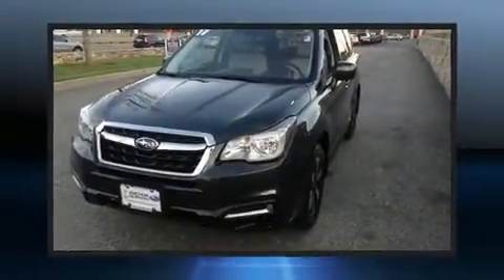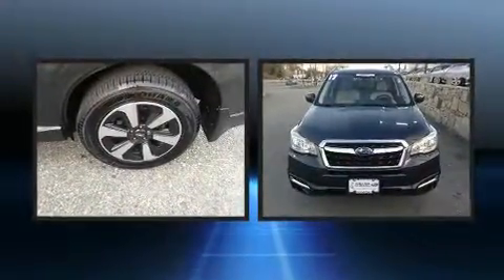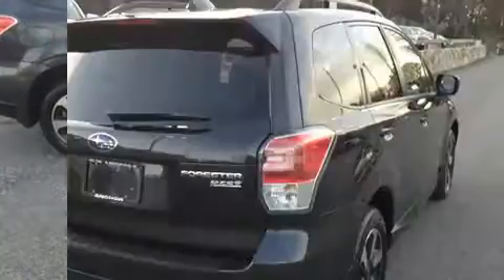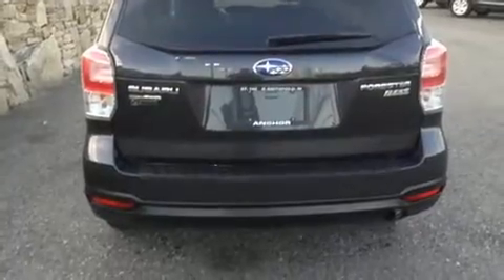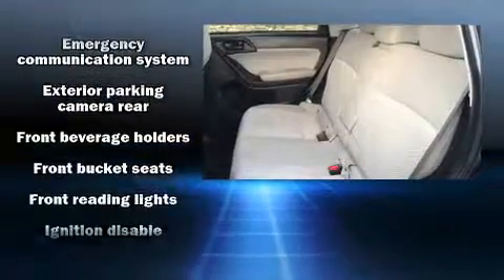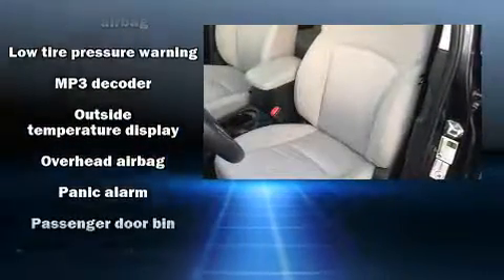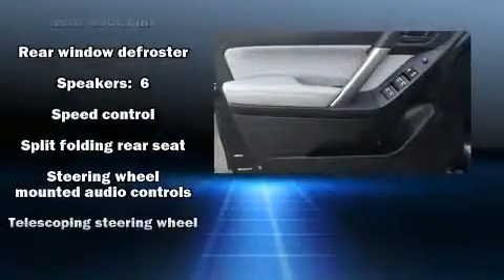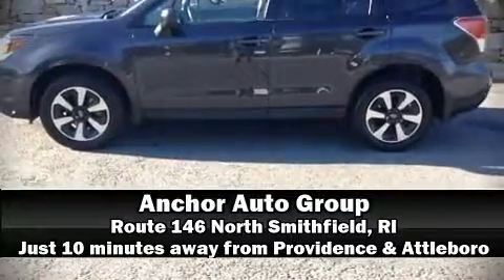2017 Subaru Forester PREMIUM in North Smithfield, RI 02896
Anchor Nissan
1041 Eddie Dowling Highway

Experience driving perfection in the 2017 Subaru Forester. Smooth gearshifts are achieved thanks to the 2.5 liter 4 cylinder engine, and for added security, dynamic Stability Control supplements the drivetrain. All wheel drive maintains traction at all four corners. This model accommodates 5 passengers comfortably, and provides features such as: a tachometer, an outside temperature display, front bucket seats, tilt and telescoping steering wheel, power windows, remote keyless entry, and more. For drivers who enjoy the natural environment, a power moon roof allows an infusion of fresh air. Subaru also prioritized safety and security with features such as: dual front impact airbags, front side impact airbags, brake assist, a panic alarm, an emergency communication system, and 4 wheel disc brakes with ABS. You will have a pleasant shopping experience that is fun, informative, and never high pressured. Stop by our dealership or give us a call for more information.